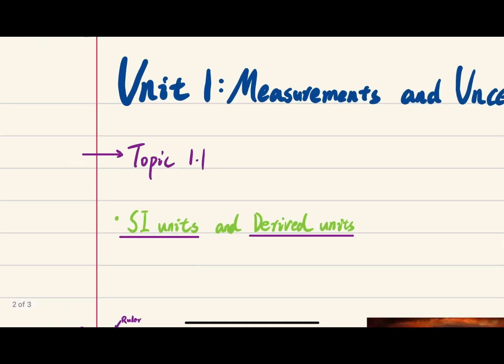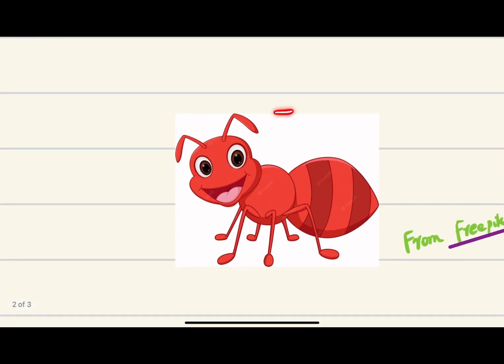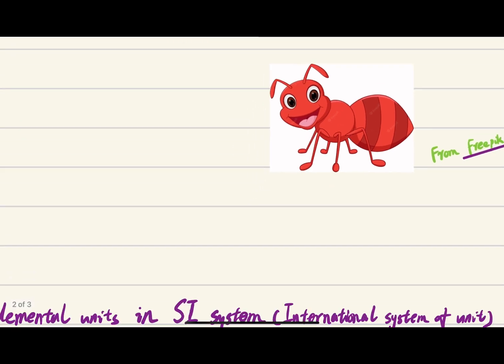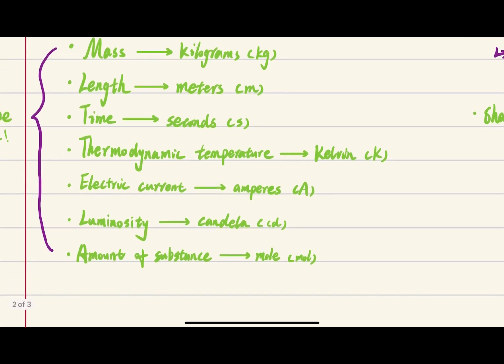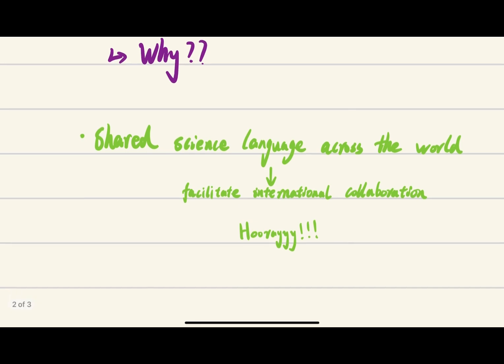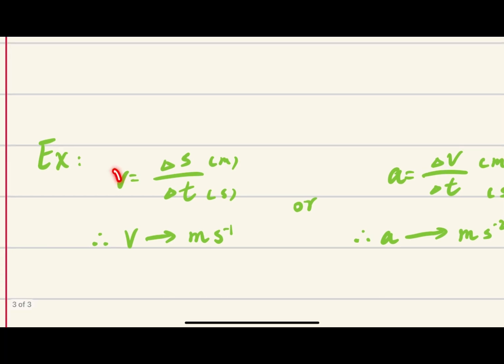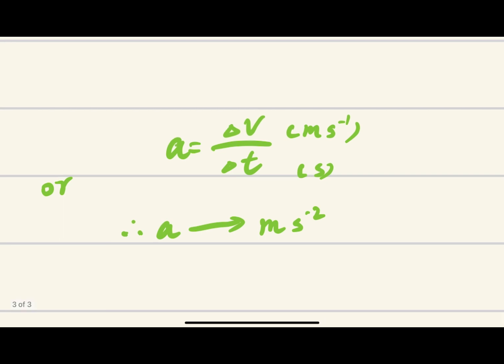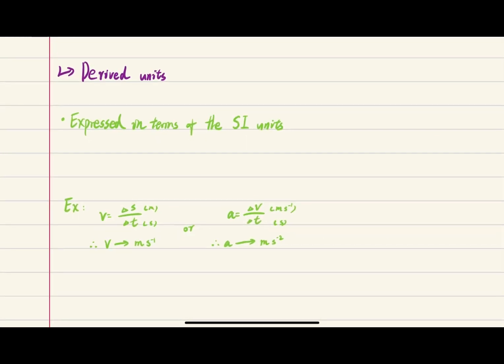IB Physics: Measurement and Uncertainties (part 1)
Welcome to the Dandelion physics series! This video will provide you with an overview on the topic of measurement and uncertainties, one of the most essential starting points for physics.